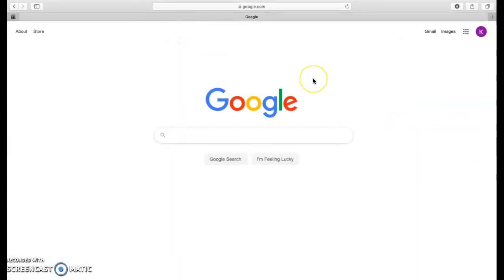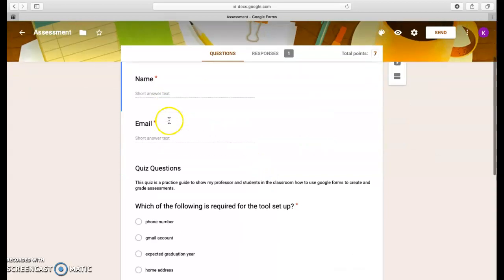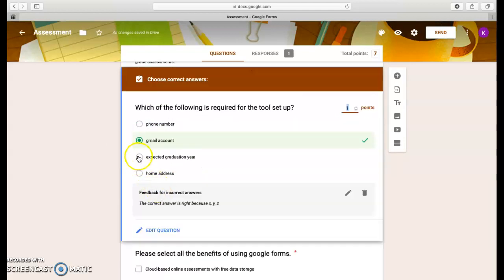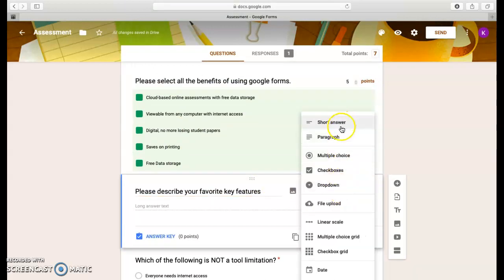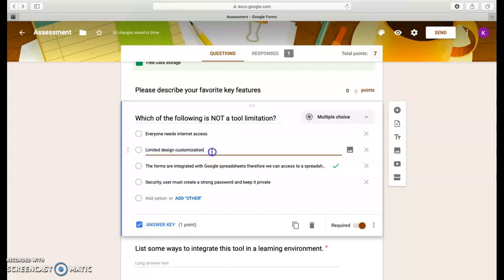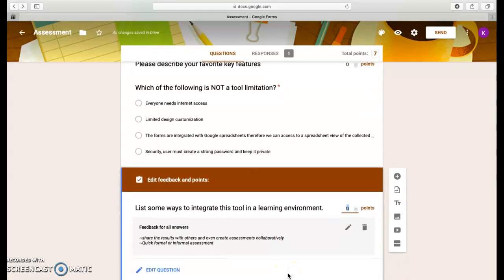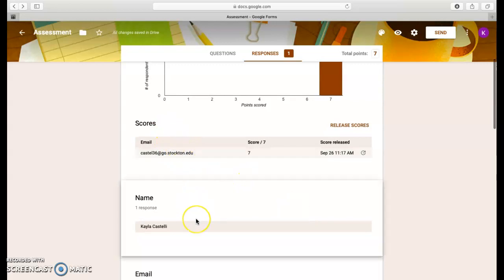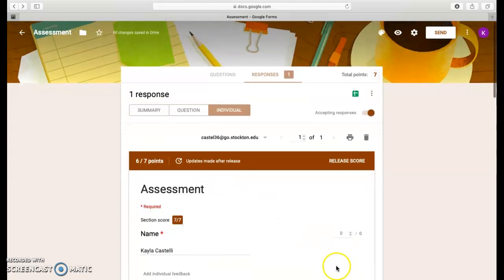Google Forms Screencast